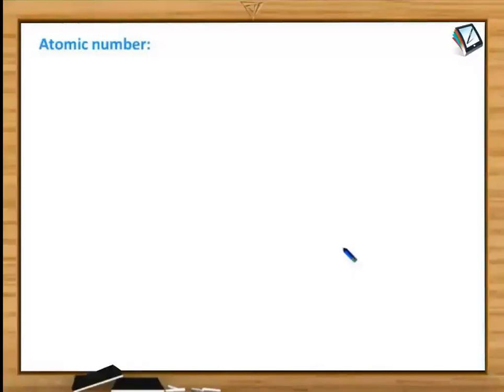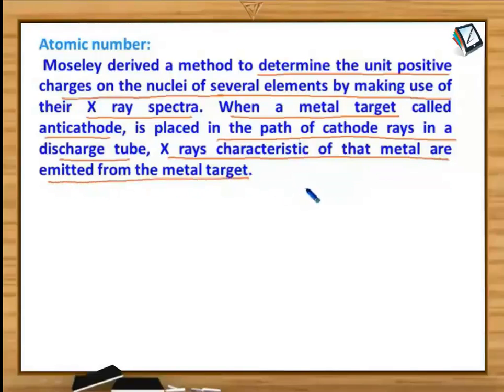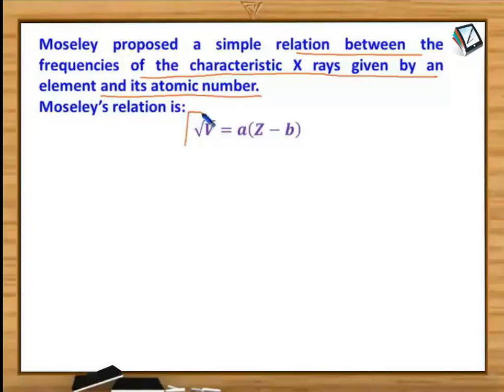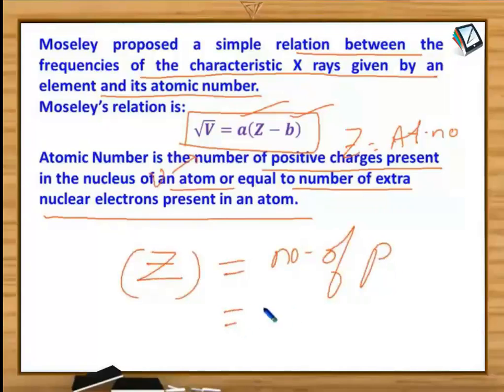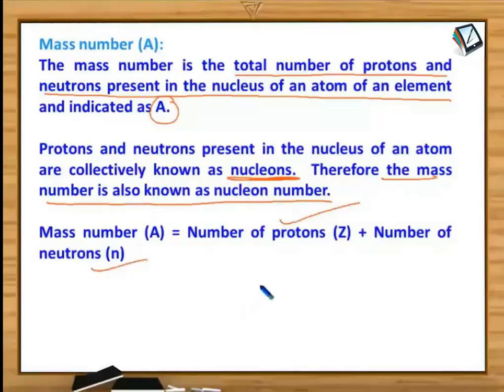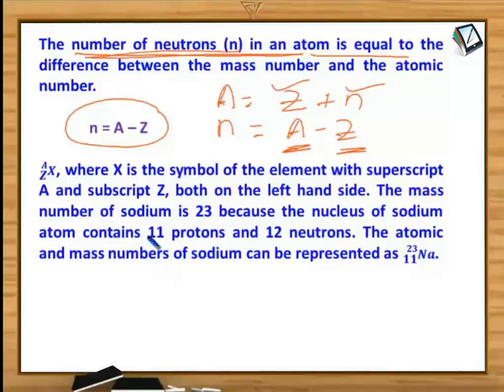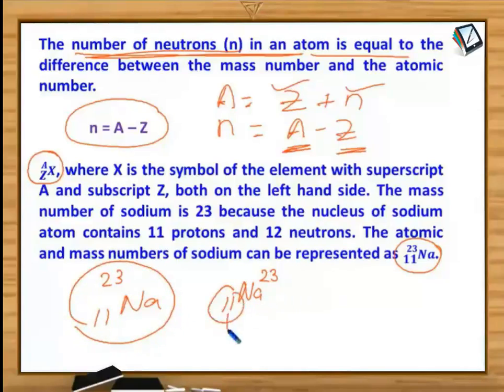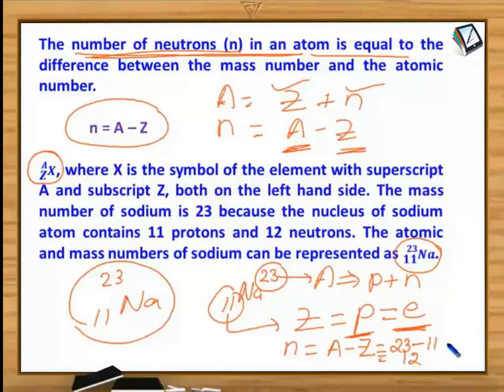8 Chemistry Atomic Structure Session 1 Atomic Number and Mass Number